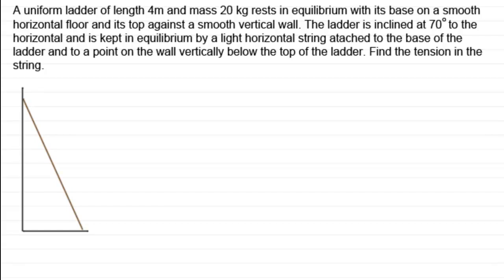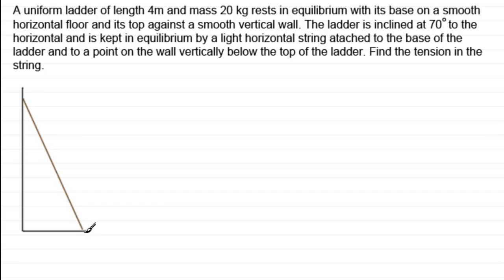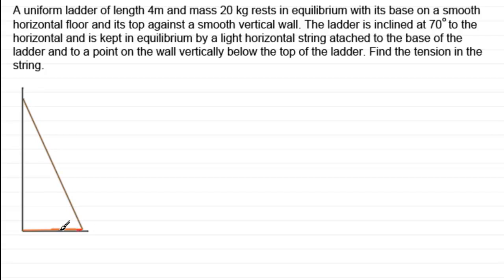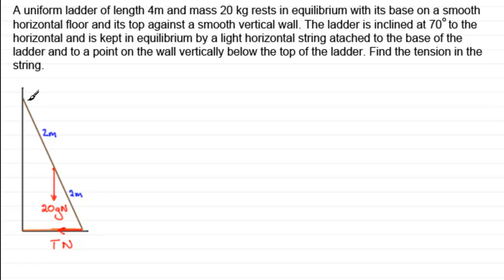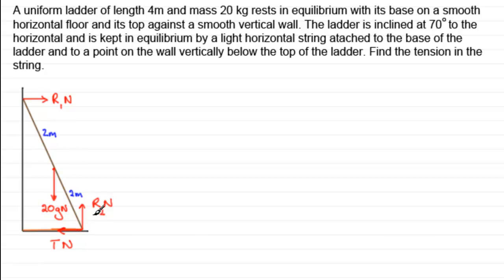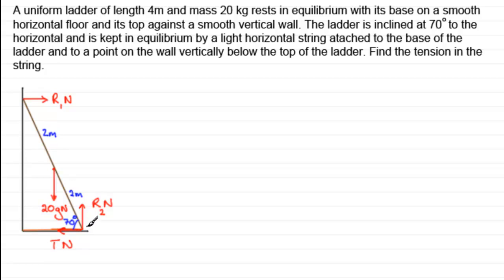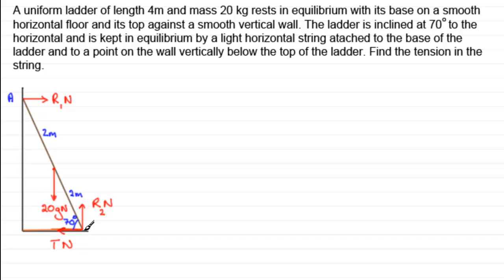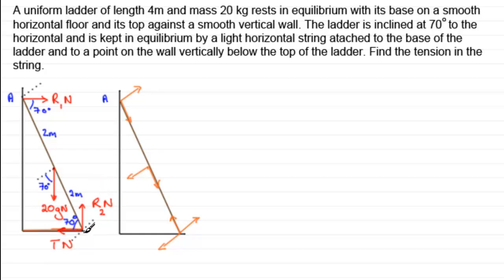Moments of forces | Ladder leaning against a smooth wall and floor (1/2)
Here I look at the moments of forces for a ladder resting in equilibrium against a smooth wall and ground and held by a tie to prevent it slipping.